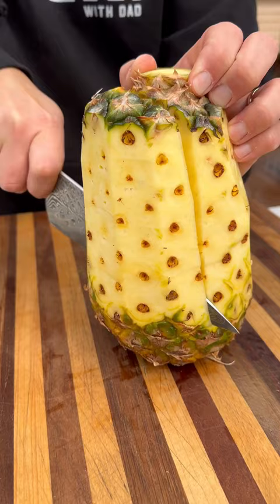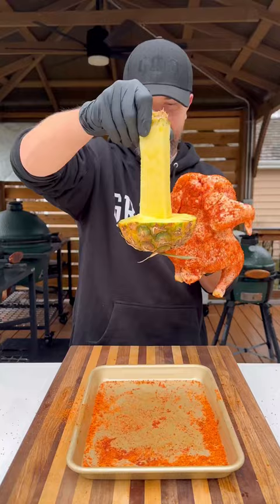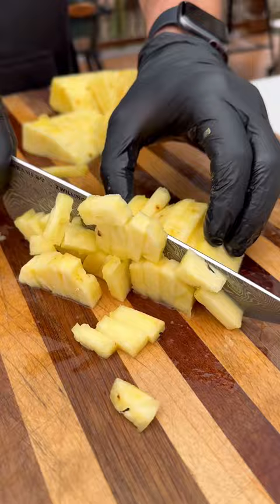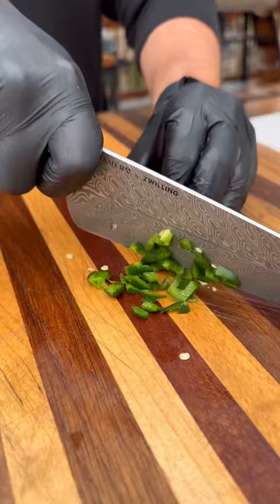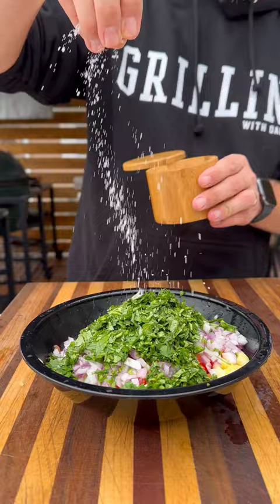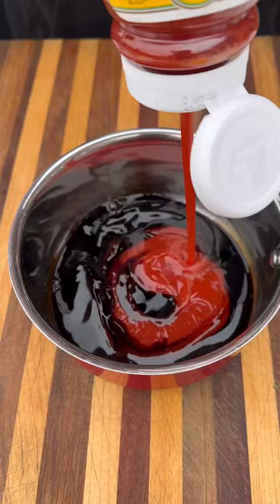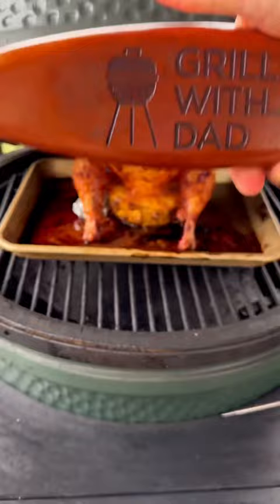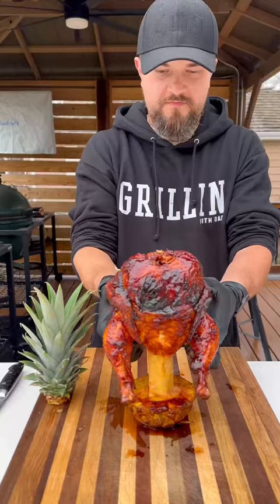Pineapple throne chicken 🤯